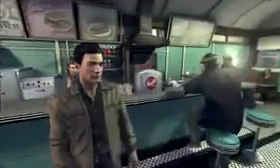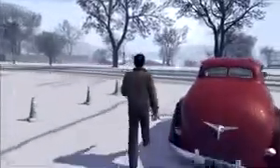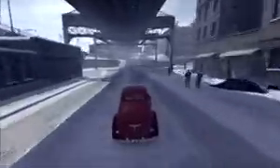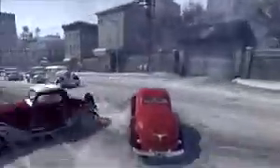Mafia II - Walkthrough